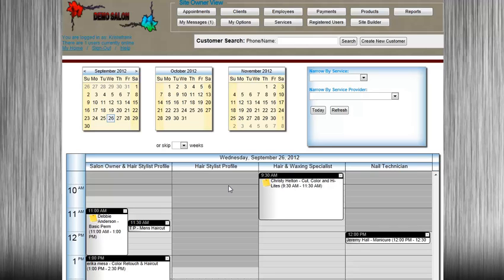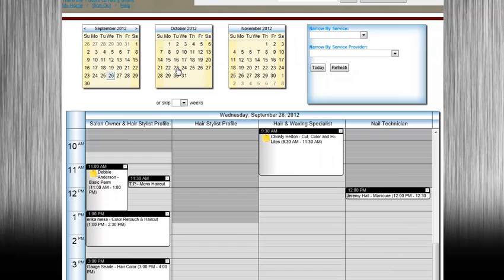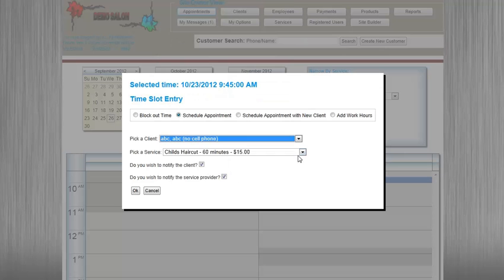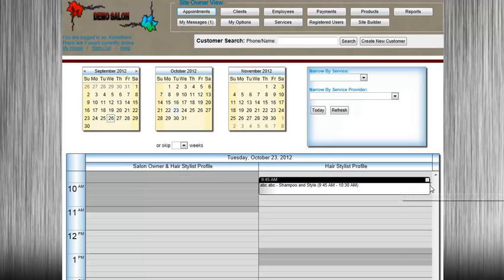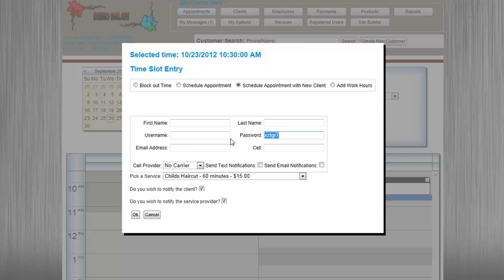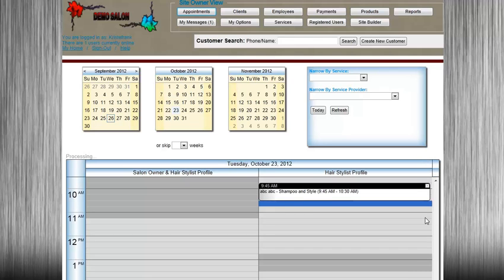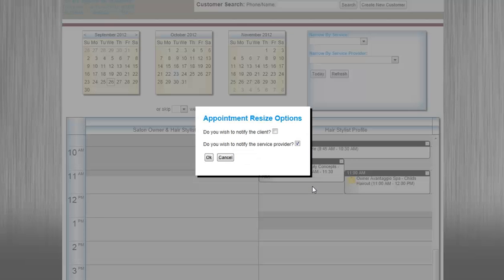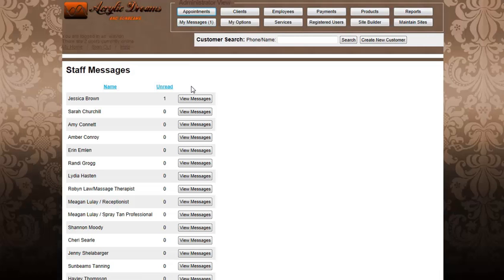Receptionist scheduling system